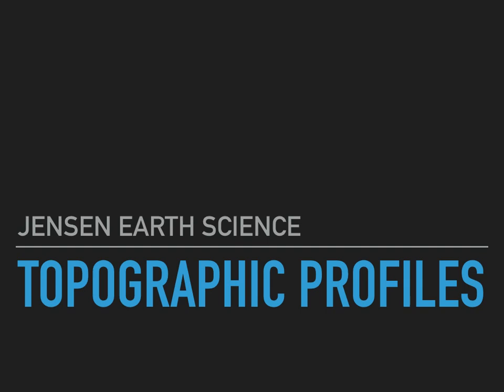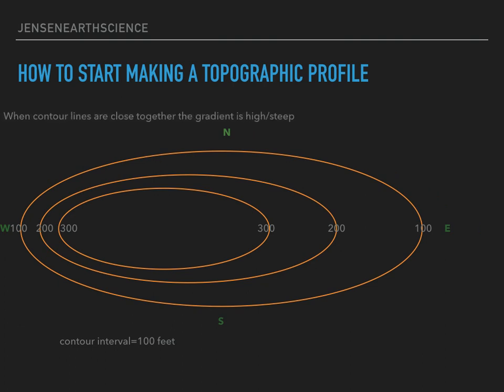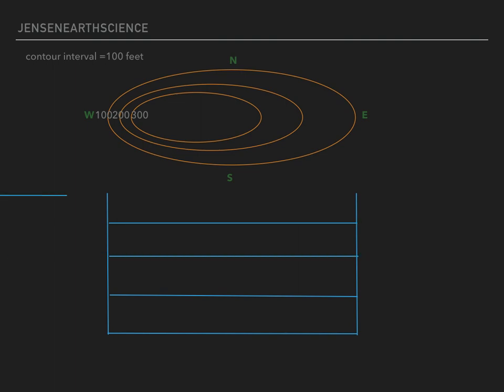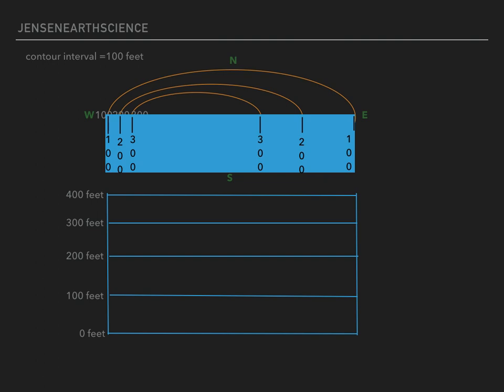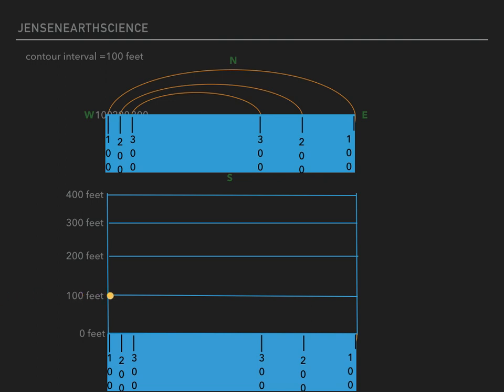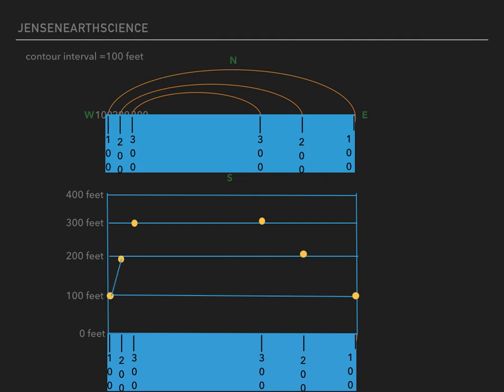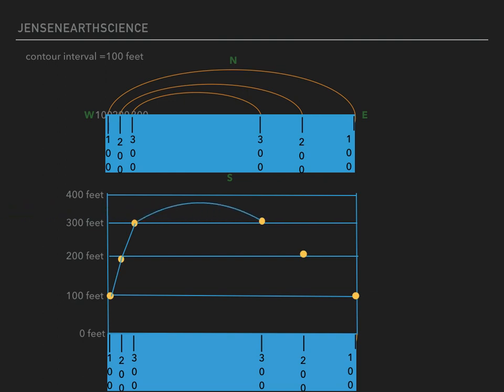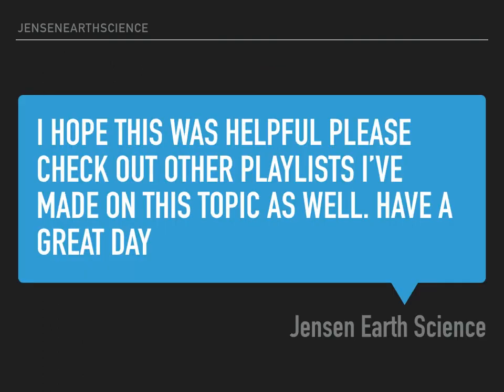Topographic profile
Overview of how to create a topographic profile